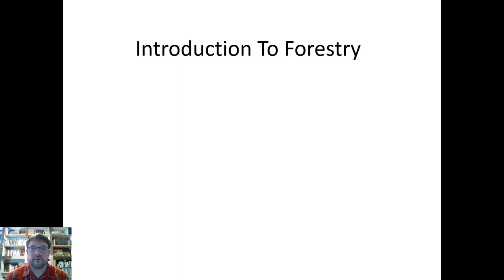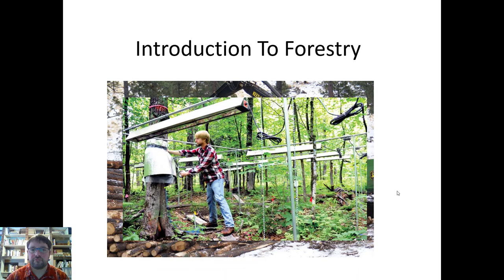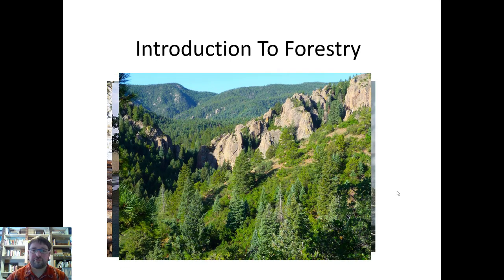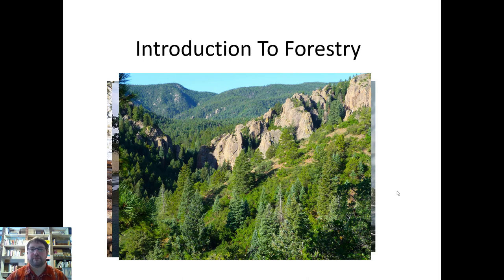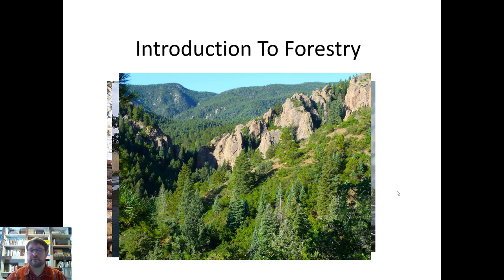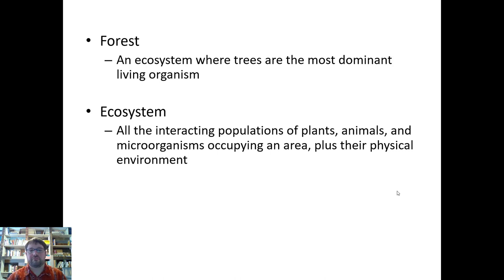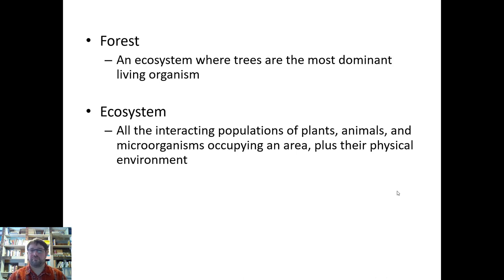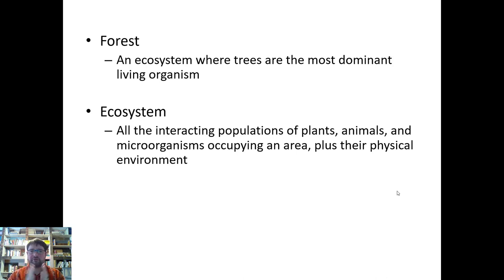Introduction to Forestry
Brief description of forest management as a field. With info on forest regions and some definitions.